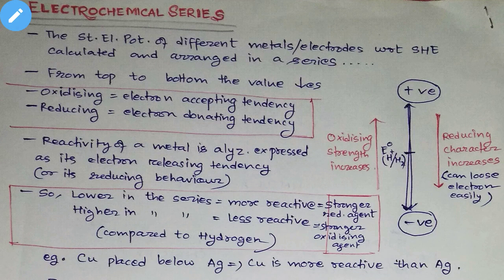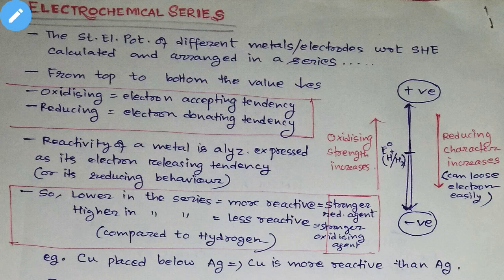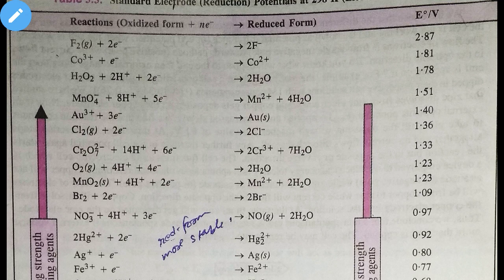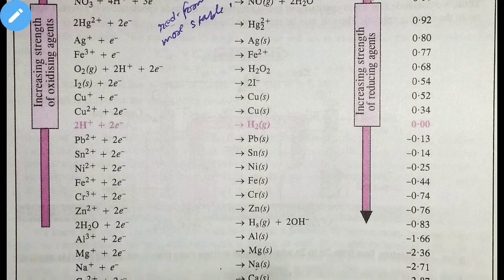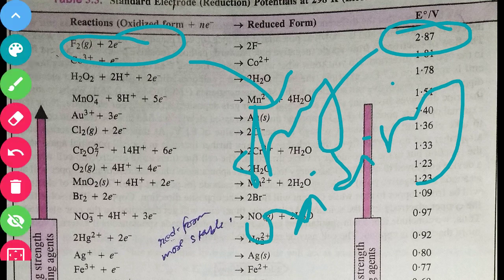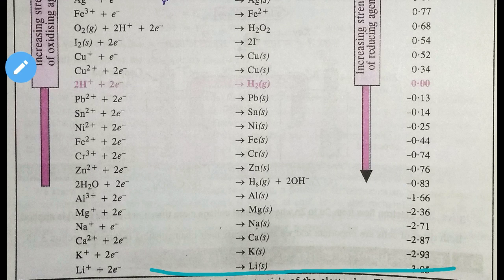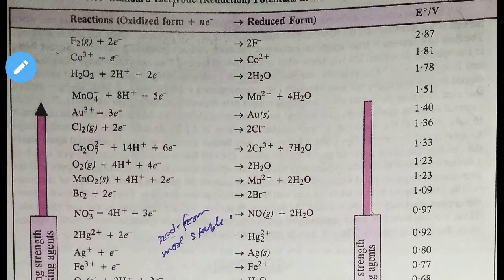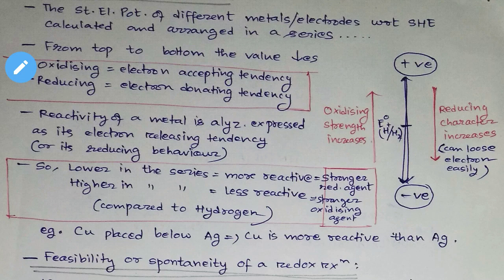Electrochemical series: definition and uses#oxidising and reducing agents# Electrochemistry-04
Here in this video I have given a detail on the electrochemical series..what is it and why it is used. How to see the oxidising and reducing nature of an electrode using electrochemical series.